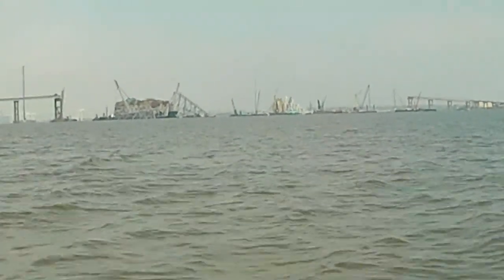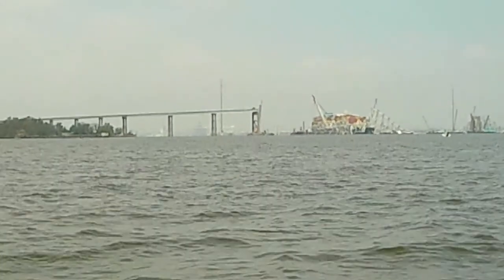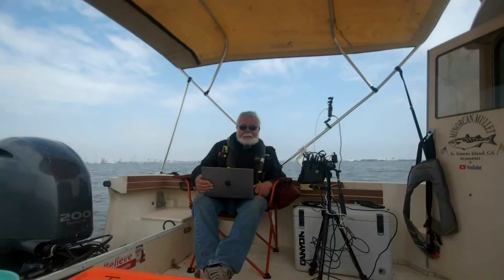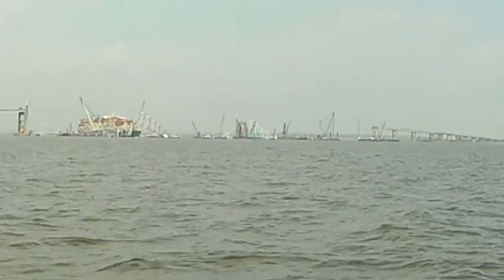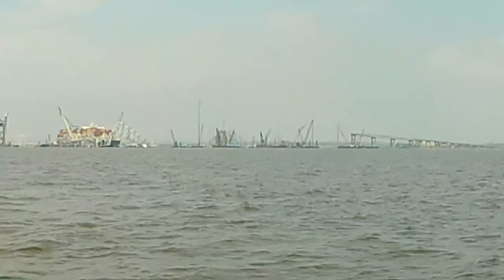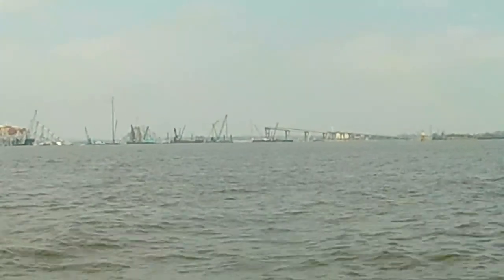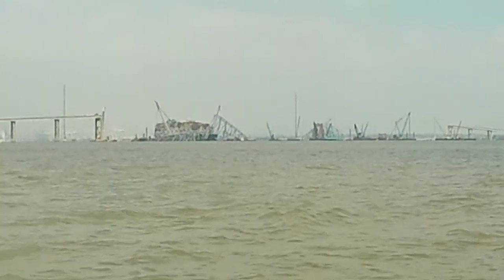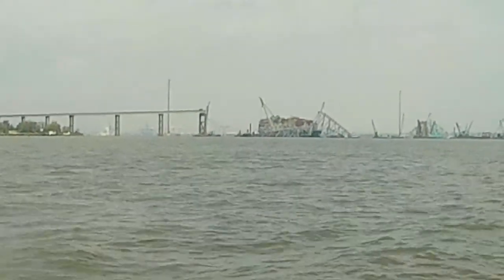Live from Baltimore